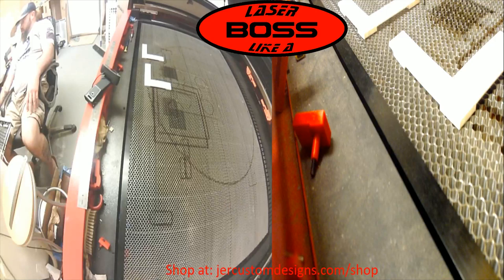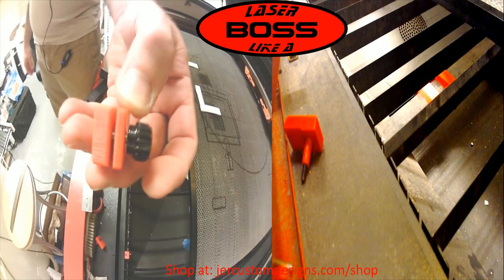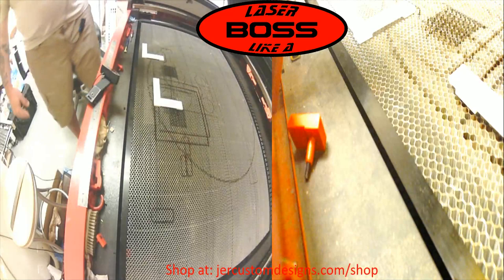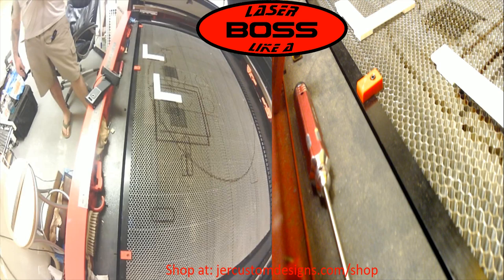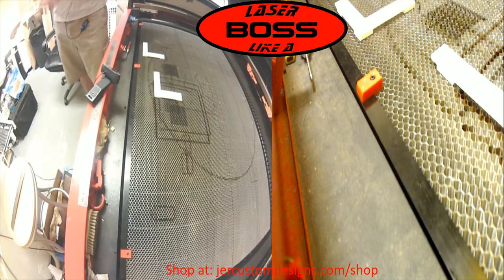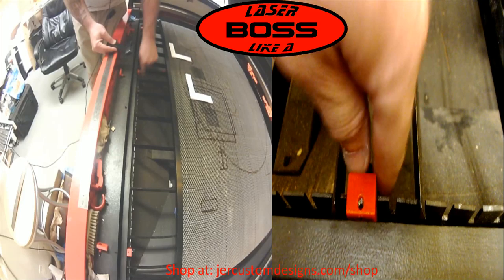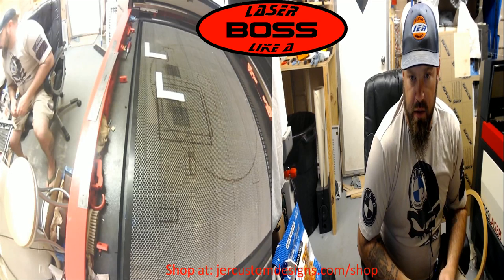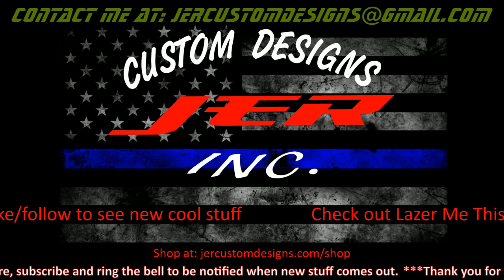Honeycomb bed securing fixture